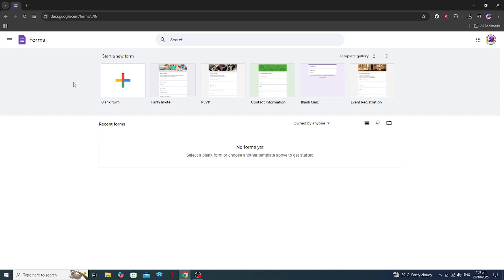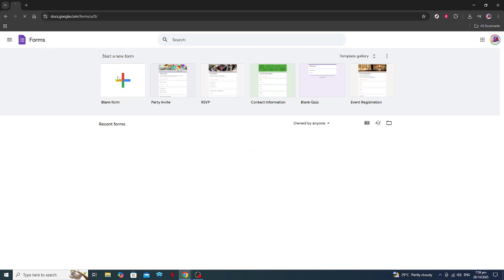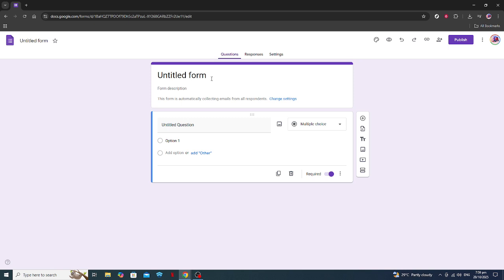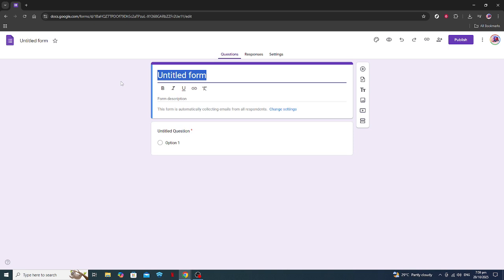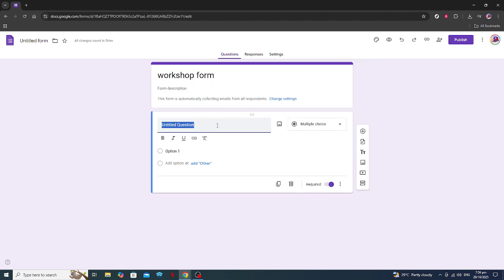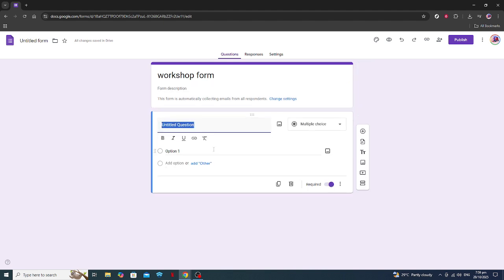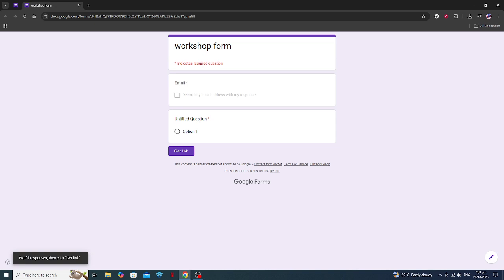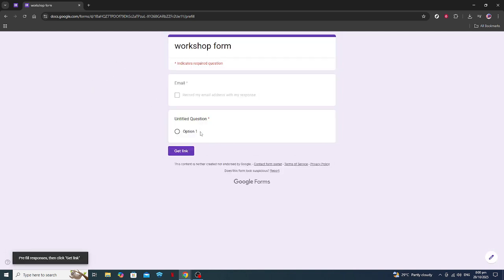How To Create A Pre Filled Link In Google Forms [2025 Guide]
In today's video we cover: google forms tutorial, pre filled link, create google forms, google forms tips, form link tutorial, pre fill google form, google forms guide, online forms, google forms tricks, form automation, form customization, google forms features, how to use google forms, google forms setup, link sharing google forms, form settings, google forms help, pre filled fields, online survey tools